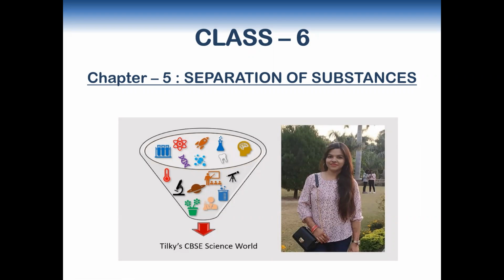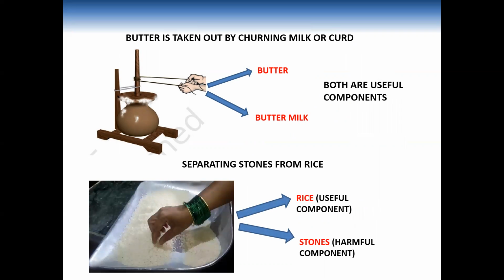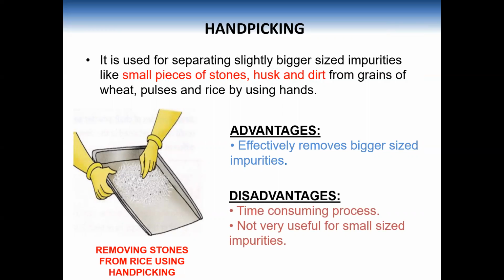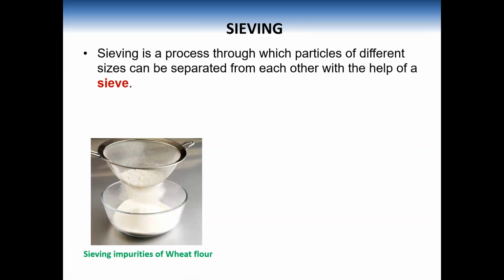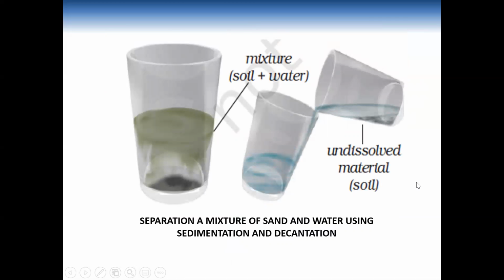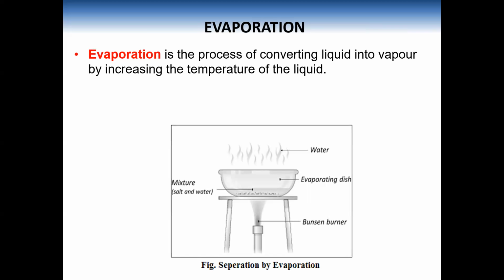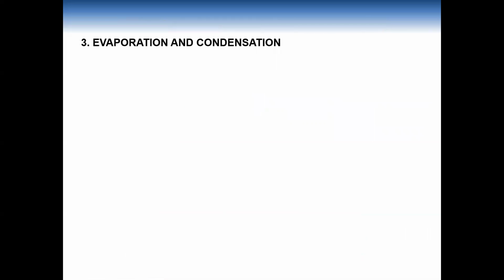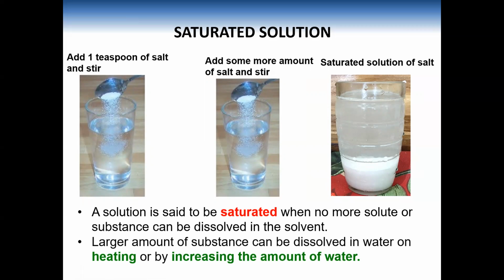Separation of substances | Chapter 5 | CBSE Class 6 Science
Chapter 5 : Separation of substances
Topics Covered
*Introduction.
*Why do we separate different substances?
*Different methods of separation.
* Saturated solution.